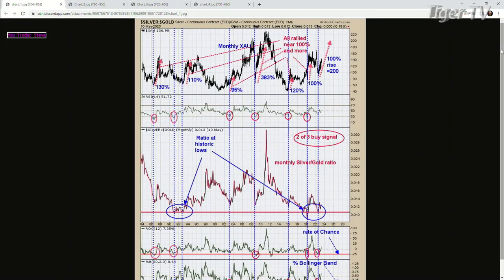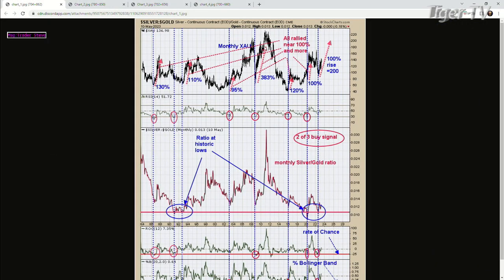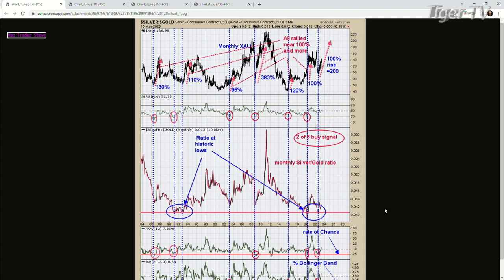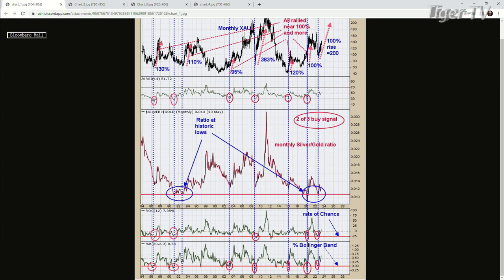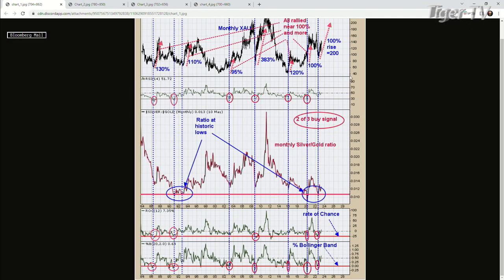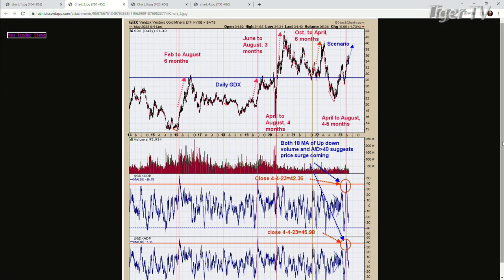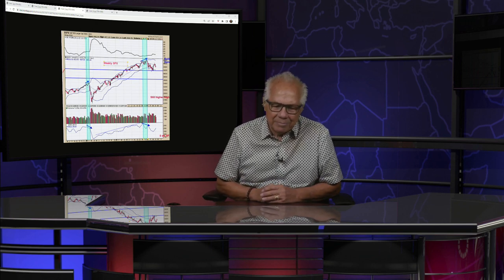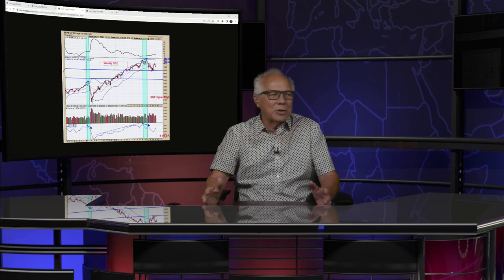May 11th, Tim Ord Interview on the Tom O'Brien Show - 2023